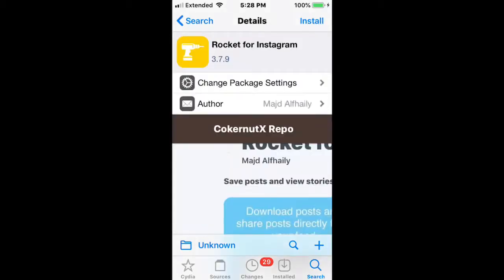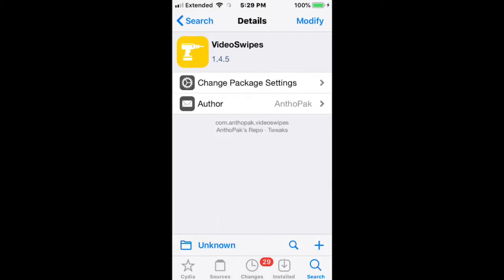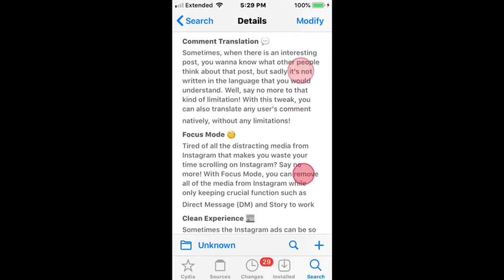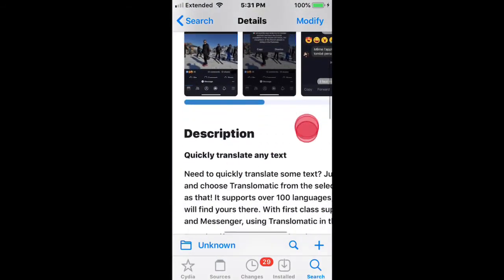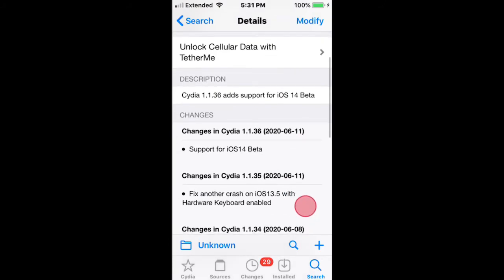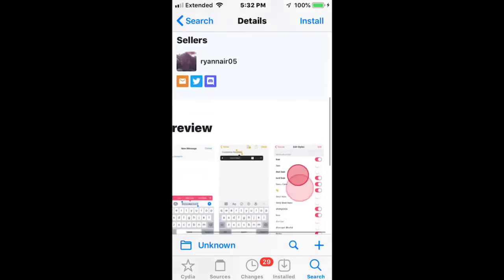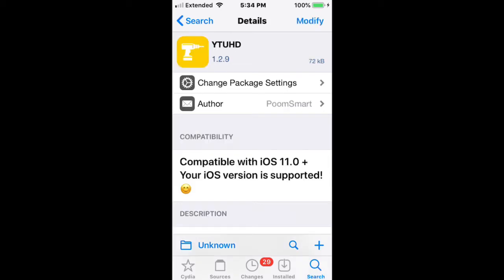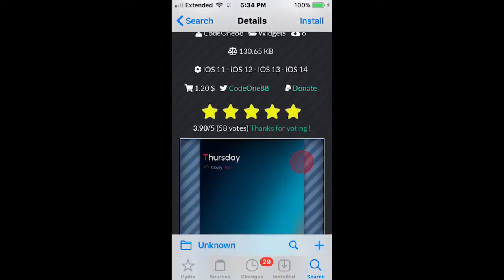Top BEST Updated Jailbreak Tweaks for iOS 11/12/13/14 (Checkra1n, Odyssey, Unc0ver + Chimera)